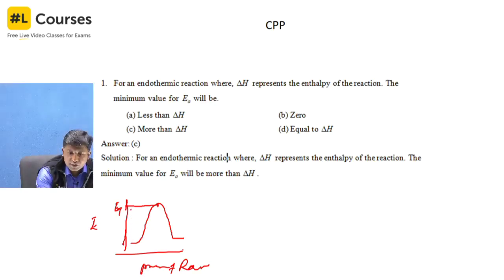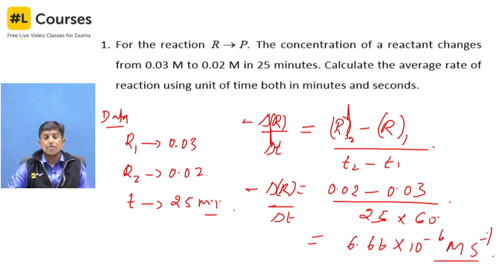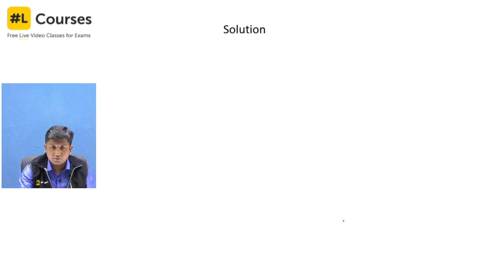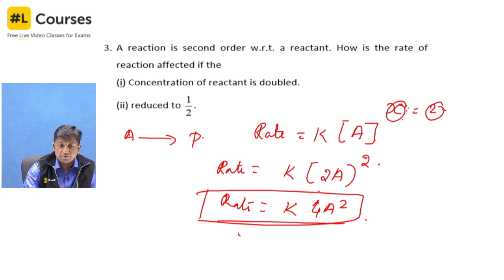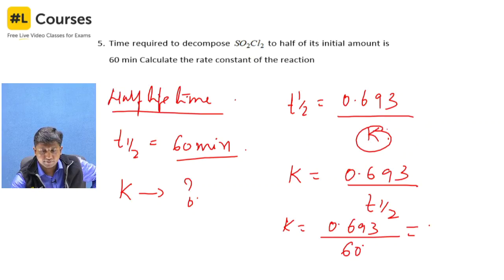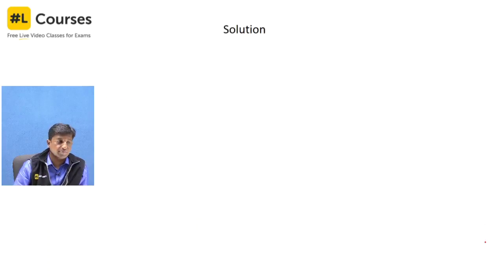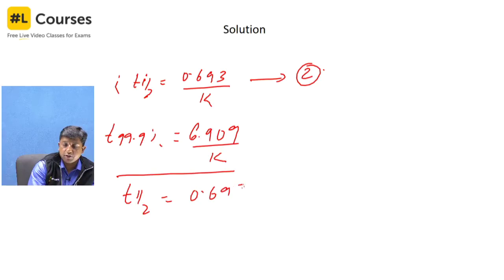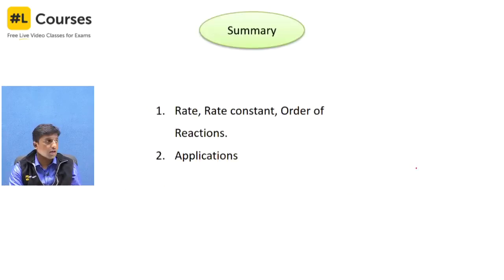Applications I | Chemical Kinetics | Chemistry | JEE & NEET 2019 | Day 26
HashLearn provides India’s first Free, Live Video Classes for your Exams with a structured Course Schedule and 100% portion completion by great Teachers.

Every HashLearn Course guarantees;

- Great Teachers
- Full portion coverage

Daily Classes:
Class 1 (Quantitative Aptitude/ Reasoning Ability / English Language): 10:00 AM
Class 2 (Quantitative Aptitude/ Reasoning Ability / English Language): 11:00 AM